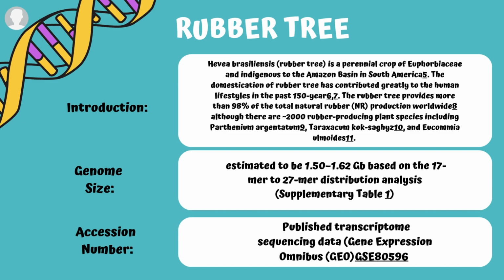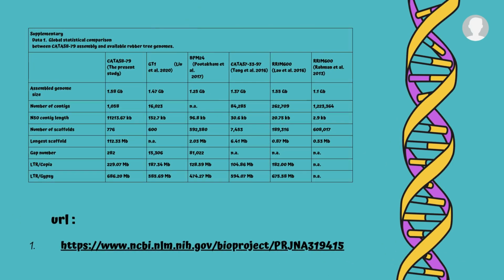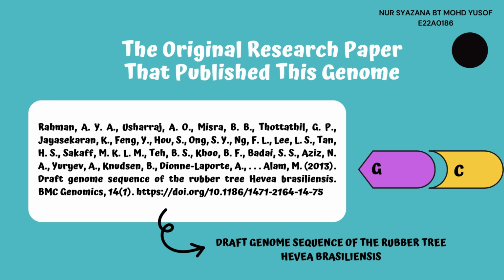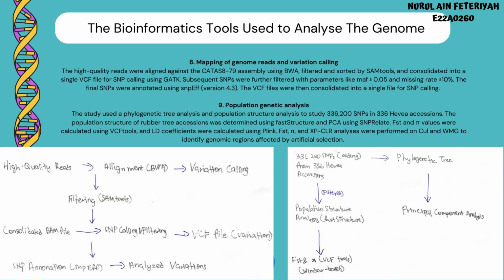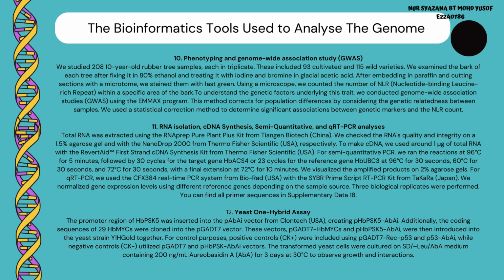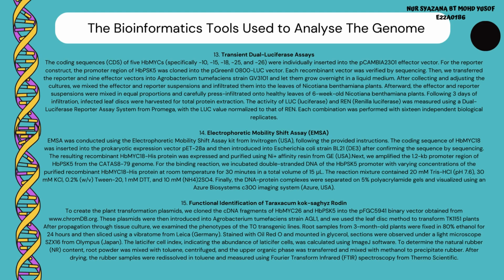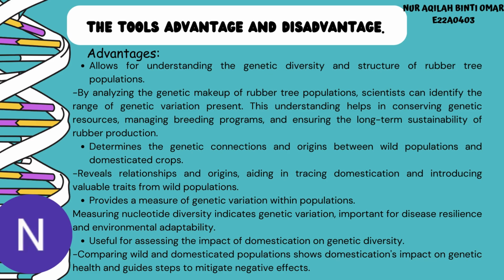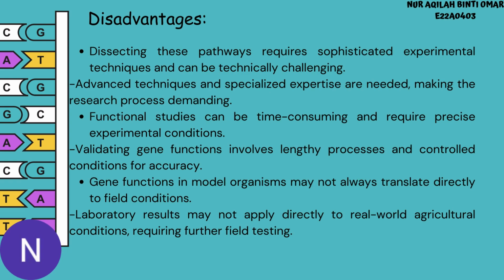RUBBER TREE AND ITS GENOME ANALYSIS (group 6)